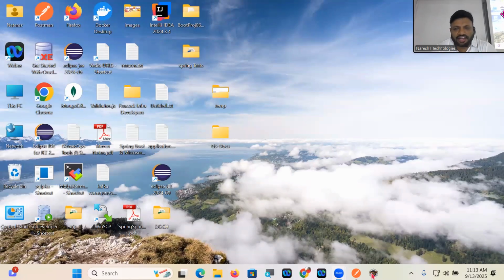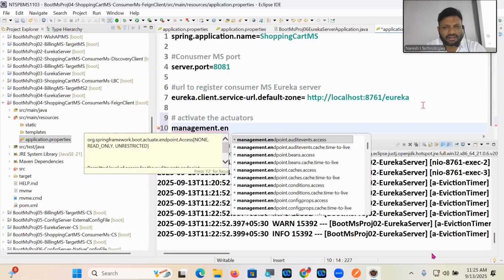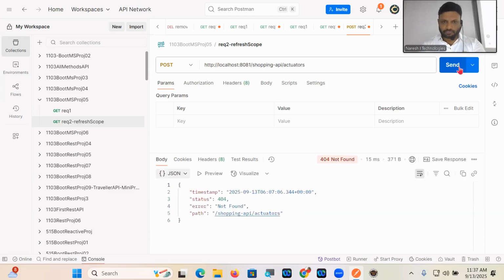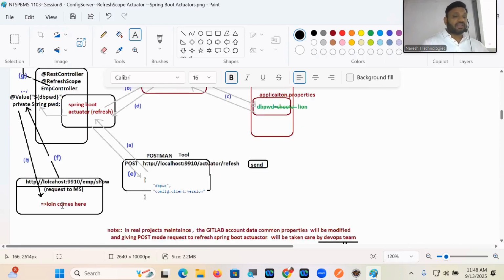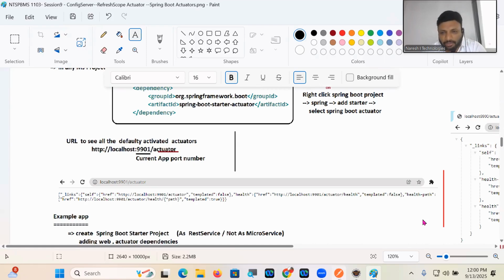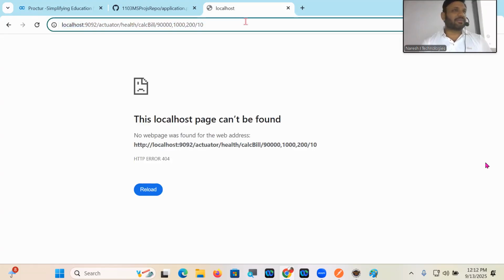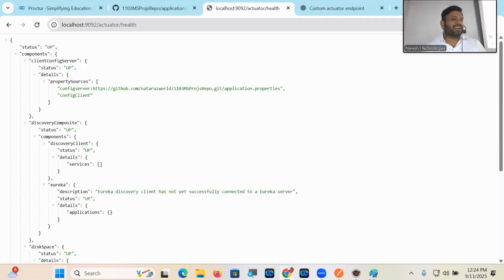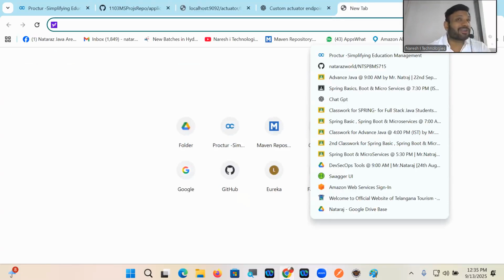Microservices Day 7